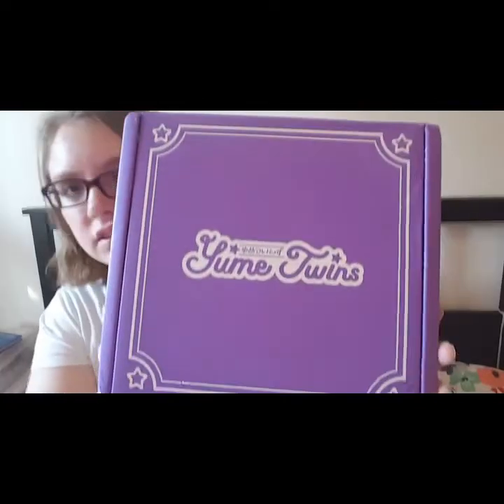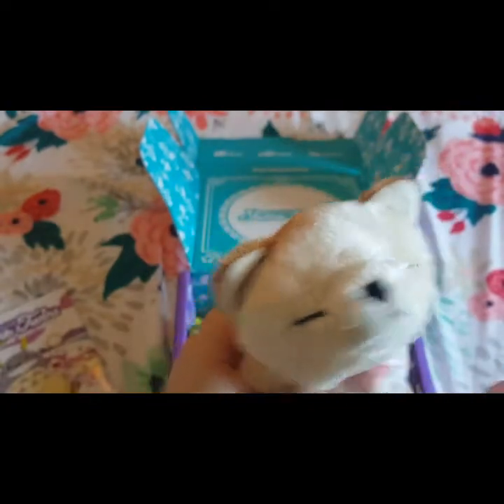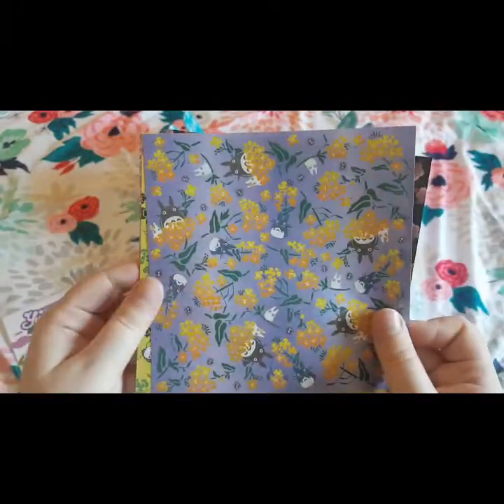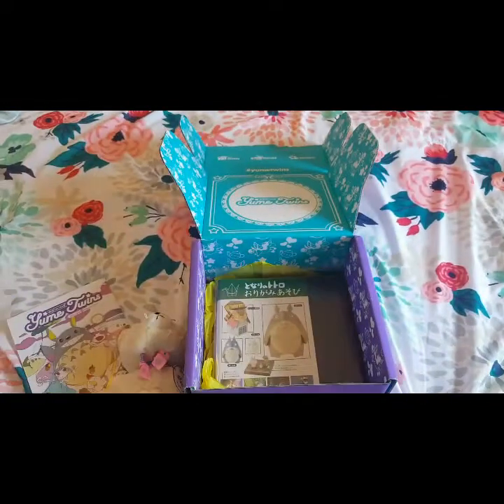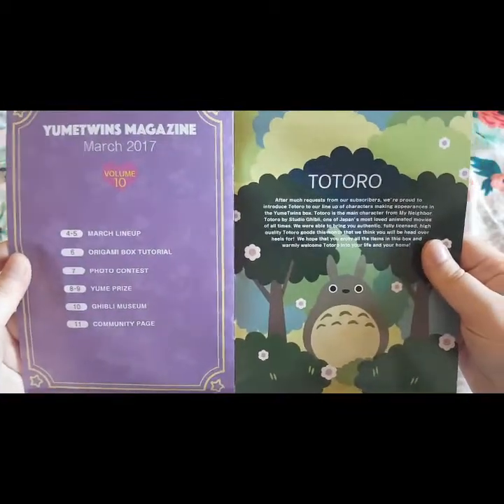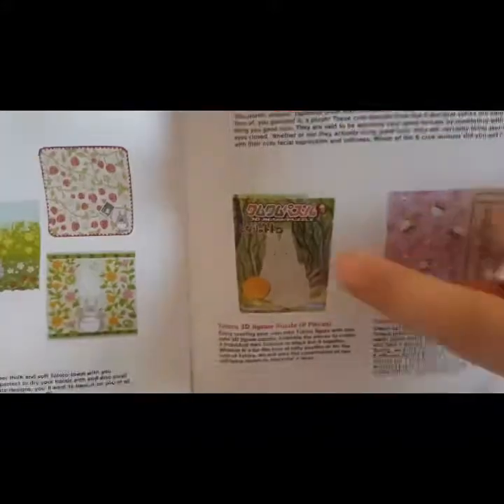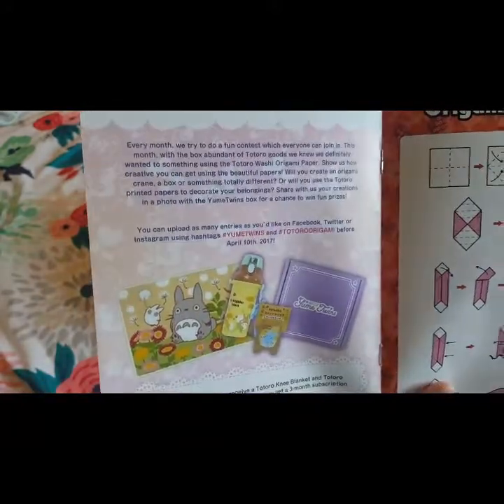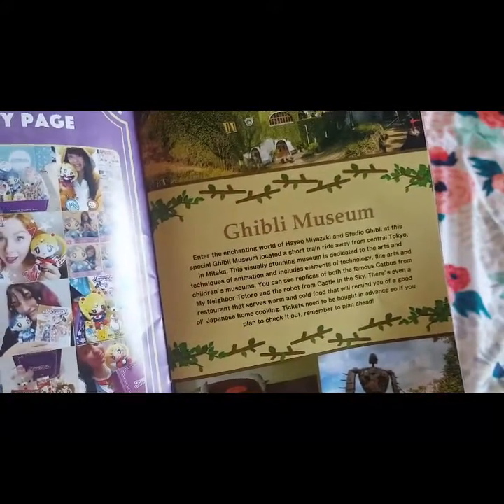Totoro | YumeTwins March 2017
Unboxing the March 2017 YumeTwins box.

Yume Twins is a monthly subscription service that includes 5 kawaii items. March's YumeTwin's box theme is Totoro!

Note- I was NOT paid to do this review, nor was endorsed by YumeTwins. These opinions are all my own.

Published on 23nd February 2017